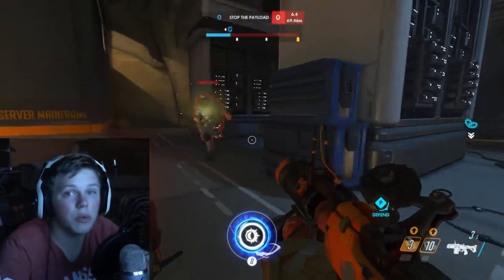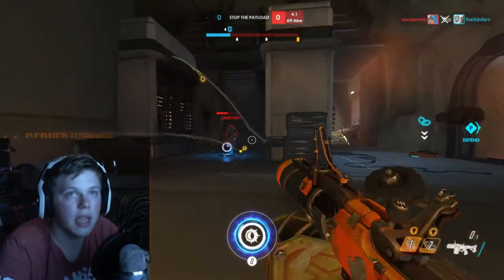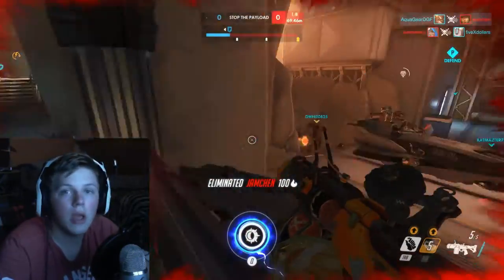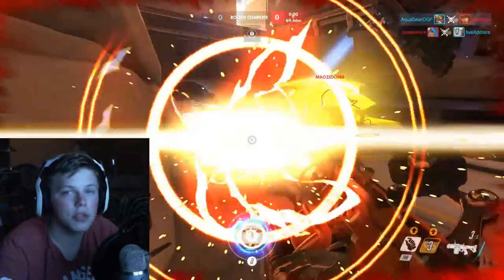Minecraft 1.11 Exploration Update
Hello everybody, AquaGear here! In today's video I tell you that the Minecraft 1.11 Update is out! Go play it!

Links!

Q&A!

- Chrono Cross